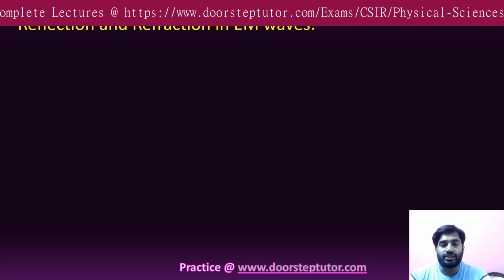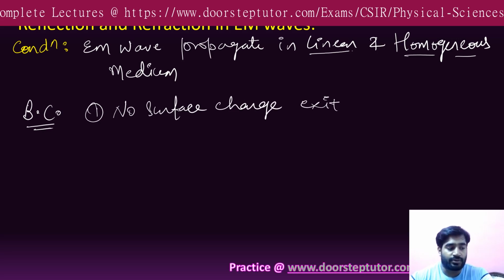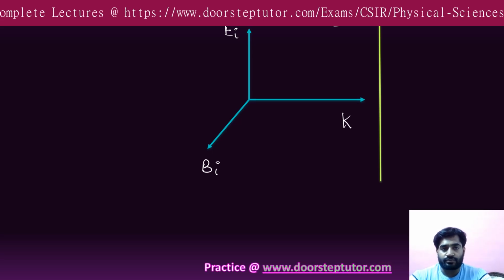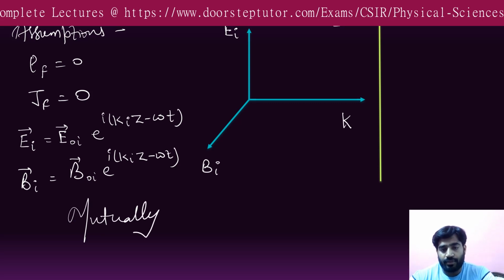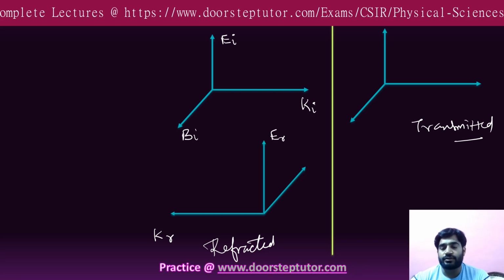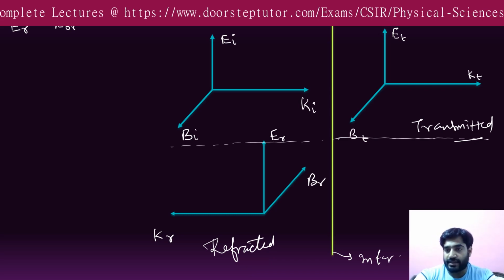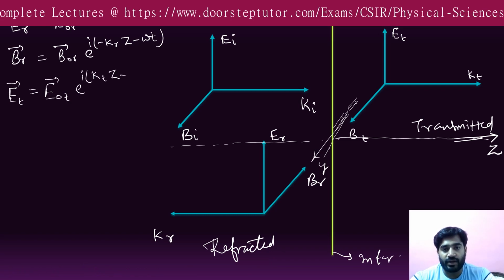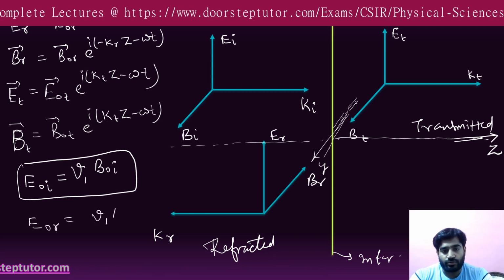Electromagnetic Theory: Reflection & Refraction | CSIR Physical Sciences | GATE | IIT JAM | JEST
Chapters:
0:00 Introduction to EM Theory: Reflection and Refraction
0:20 Conditions for EM Wave Propagation
1:20 Boundary Conditions at Interfaces
2:52 Assumptions and Incident Wave Equations
4:15 Refracted and Transmitted Waves

Understanding how electromagnetic waves behave at boundary interfaces is key to solving reflection and refraction problems in advanced physics. This video explains the fundamental propagation conditions of electromagnetic waves in linear and homogeneous media. We detail the boundary conditions for electric and magnetic fields when no surface charge or surface current exists. The session also covers the essential mathematical assumptions and equations for incident, refracted, and transmitted waves. This lecture is highly useful for students preparing for CSIR NET Physical Sciences, GATE, IIT JAM, and JEST exams.

Questions answered in this video:
• What are the boundary conditions for electromagnetic waves at an interface with no surface charge?
• How do you write the incident wave equations for electric and magnetic fields in a linear homogeneous medium?